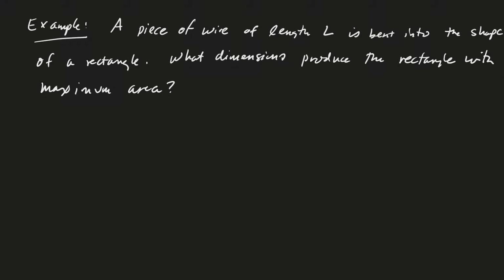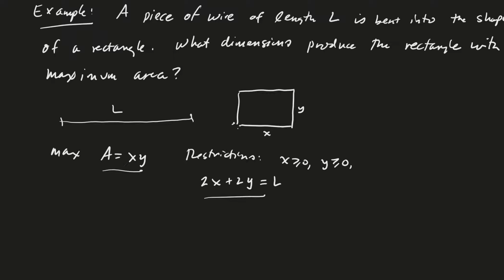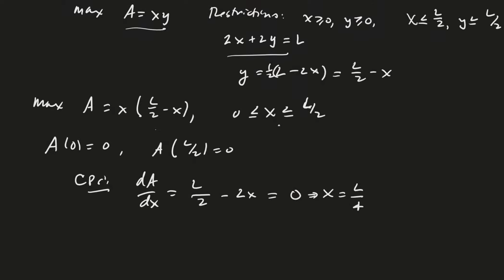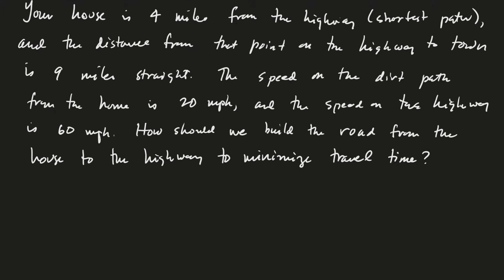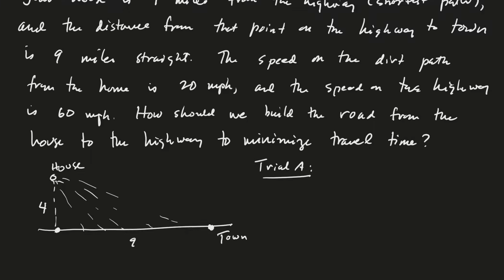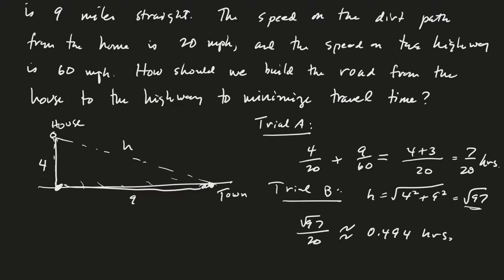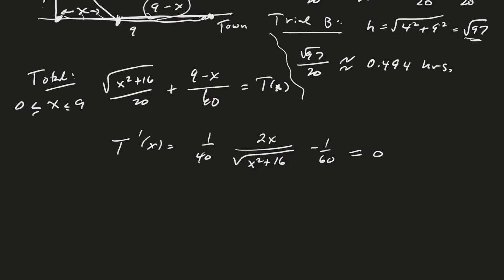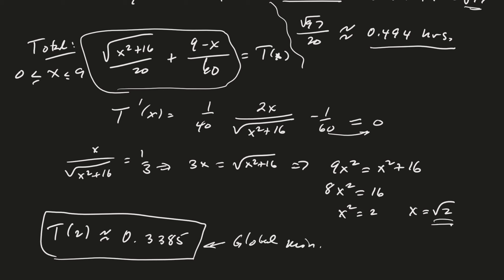Math 125 Section 4.7 Optimization Examples Video 2 of 4.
A couple of optimization examples from section 4.7.  Video 2 of 4.